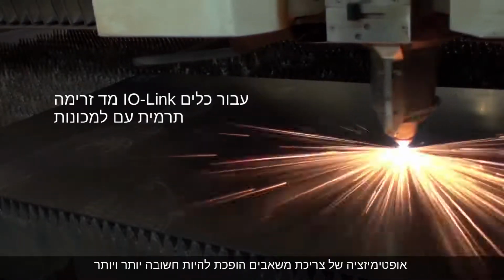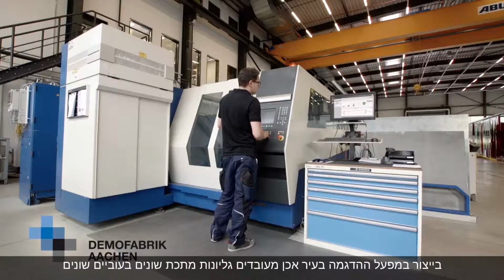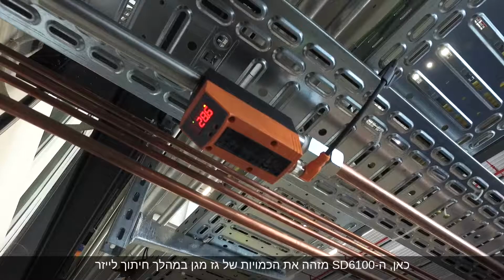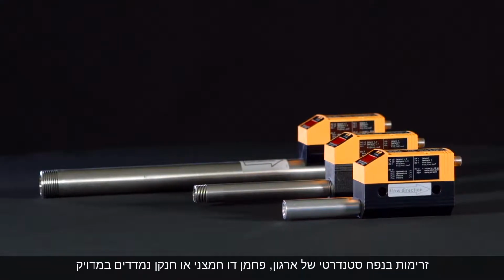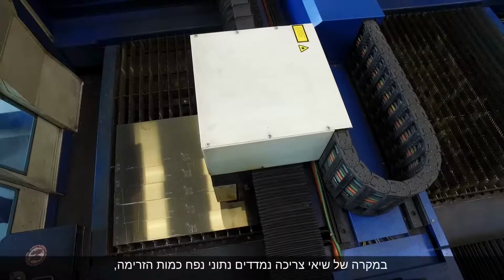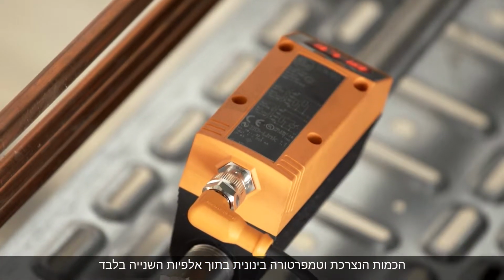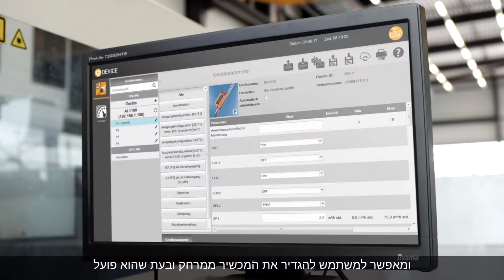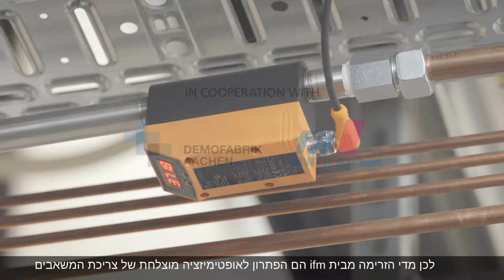מד זרימה תרמית עם IO-Link עבור כלים למכונות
אופטימיזציה של צריכת משאבים הופכת להיות חשובה יותר ויותר.
ifm מפתחת מערכות המוקדשות למדידה ולניתוח של חומרים מתכלים.
בייצור במפעל ההדגמה בעיר אכן מעובדים גליונות מתכת שונים בעוביים שונים.
כאן, ה-SD6100 מזהה את הכמויות של גז מגן במהלך חיתוך לייזר.